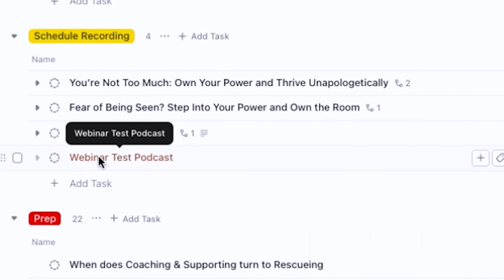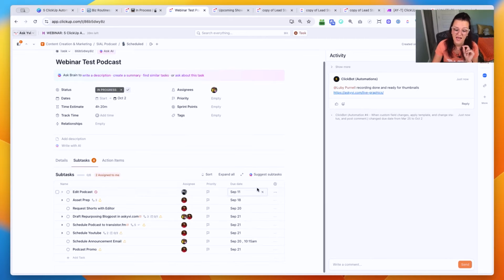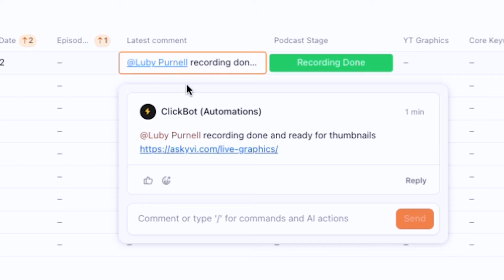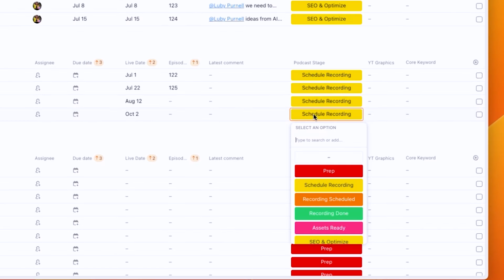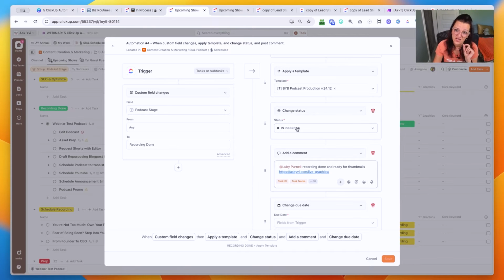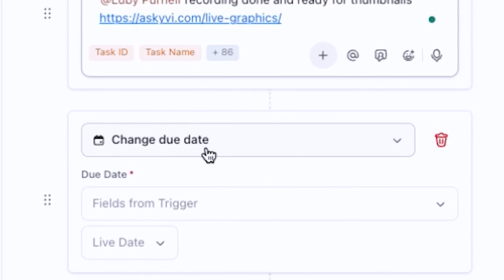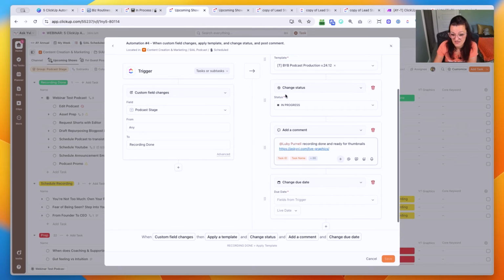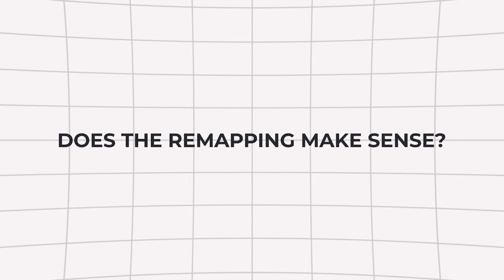One Click Automation Builds Your Entire Project in ClickUp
Save 2 hours of project setup with one ClickUp automation. In this tutorial, I'll show you how a single trigger applies your task template, assignees, remaps due dates from a custom “Live Date,” updates status, and notifies your team—so you can focus on the creative work.

You’ll learn:

✅ How to build a reusable template with relative subtask timelines
✅ The exact automation
✅ How to auto-set due dates from a custom field and remap subtasks
✅ Real use cases for this automation

Want to skip the manual process? I have a Podcast Production in ClickUp Template that has all the automations I've just talked about!

Or if you want to go ever further, I have a Content Creation & Repurposing in ClickUp Bundle that has this automation and so many others!!

⏰ TIMESTAMPS ⏰

 00:00 | One-Click ClickUp Automation: Instant Project Setup
 01:02 | ClickUp Automation Use Cases
 02:10 | Apply ClickUp Task Templates: Auto-Assign + Auto Due Dates
 03:15 | ClickUp Notifications: Comment Mentions + Status Updates
 04:16 | ClickUp Custom Fields: Set Master Due Date with “Live Date”
 06:45 | Scale Your System with ClickUp AI